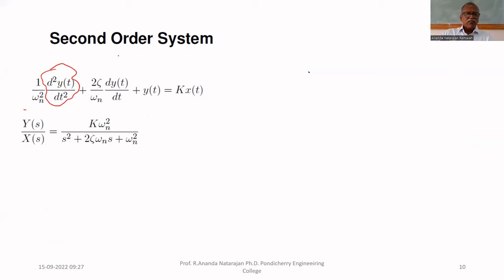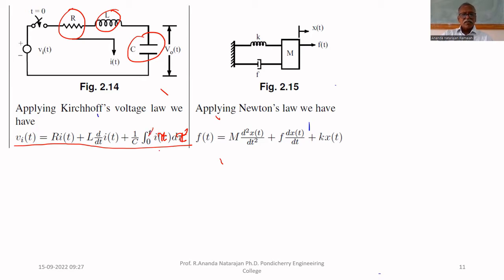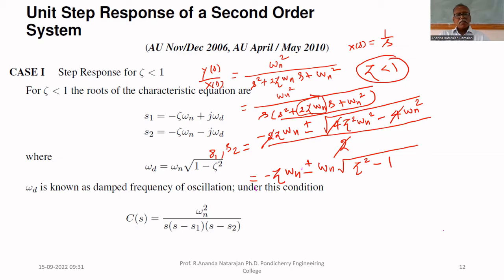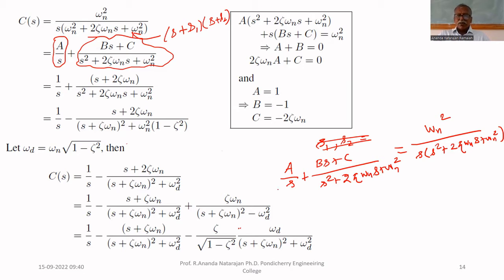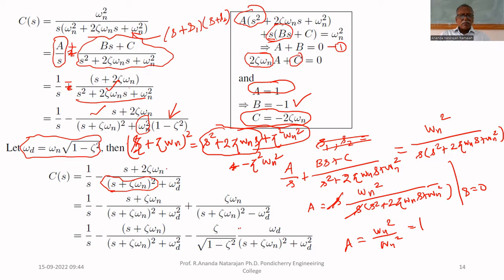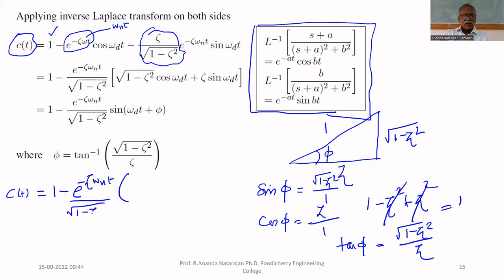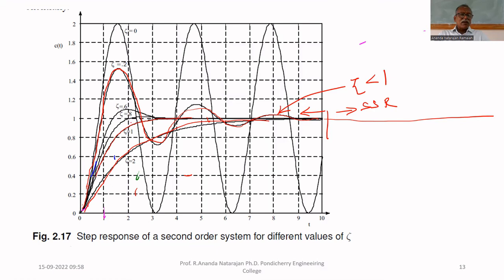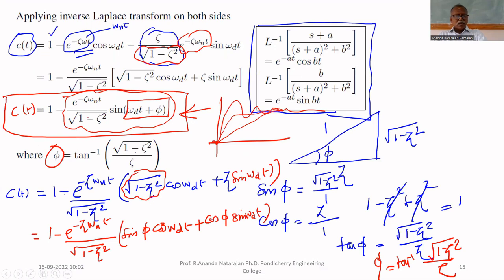Control Systems Class 14A: Step response of a Second Order Under Damped System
Time response of a Second order under damped system. ece engineering annauniversity controlsystems controlsystem EC3351 Refer to the book for further details